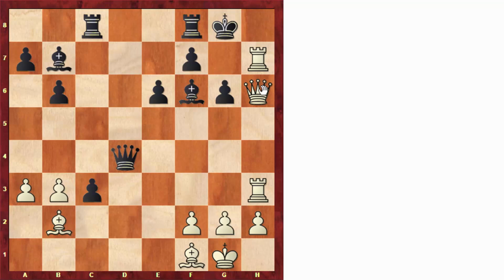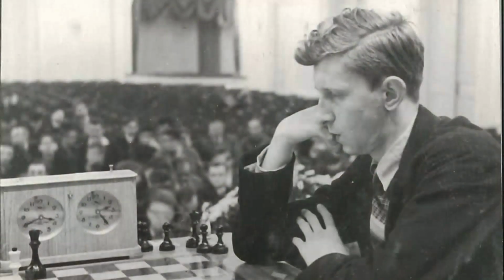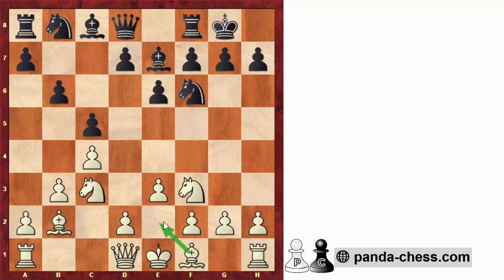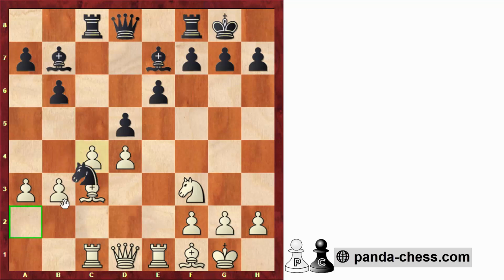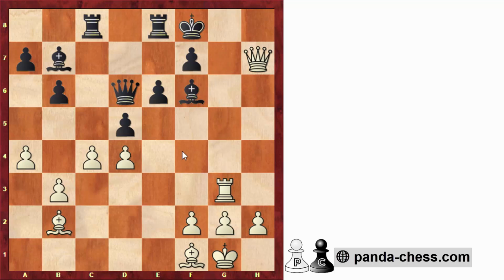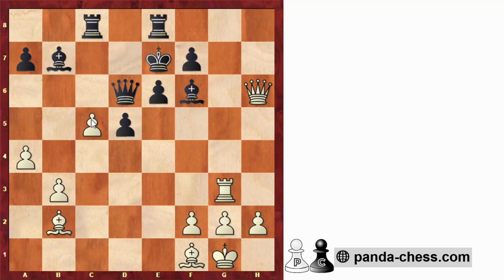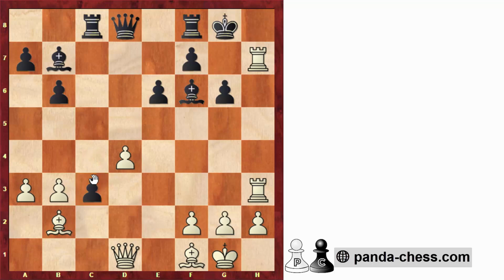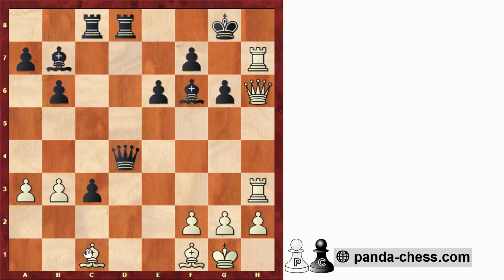Zurich 1953 Candidates: A Defensive Masterpiece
The chess game between Paul Keres and Vasily Smyslov from the Zurich 1953 Candidates Tournament, round 24, is one of the memorable encounters from this historic event. The Zurich 1953 Candidates Tournament was a significant event in chess history, as it determined the challenger to face the reigning World Chess Champion, Mikhail Botvinnik.
In this video, we’ll analyze this game deeply.